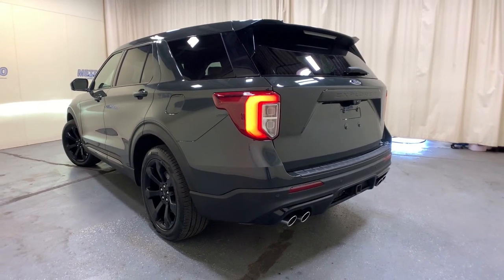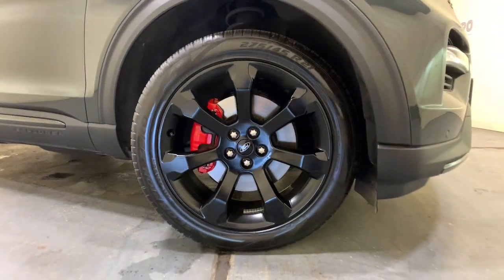2022 Ford Explorer Schenectady, Albany, Clifton Park, Saratoga, Amsterdam, NY P104398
Forged Green Metallic Used 2022 Ford Explorer ST available in Schenectady, New York at Metro Ford. Servicing the Albany, Clifton Park, Saratoga, Amsterdam, NY area.

Metro Ford
3601 State St